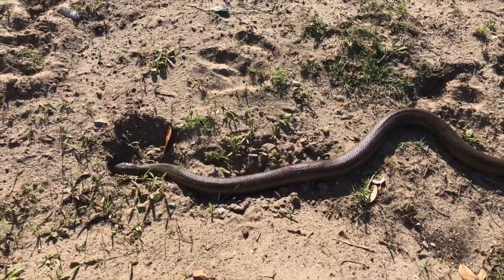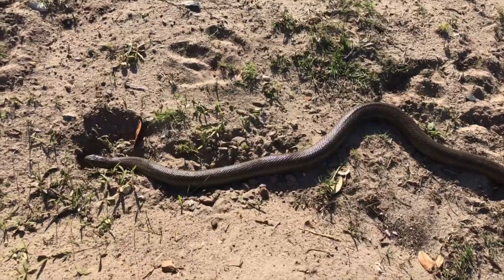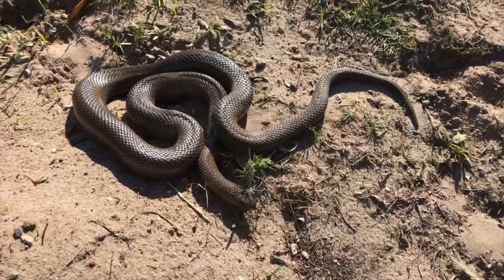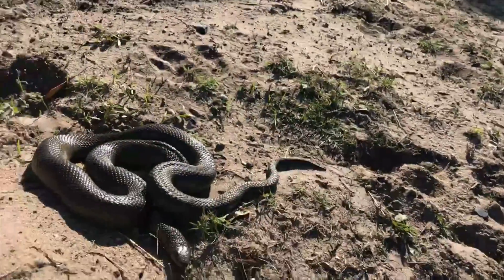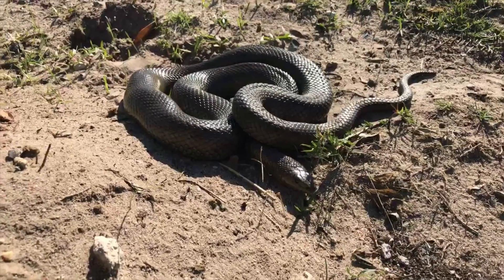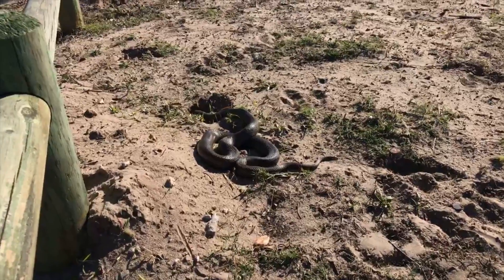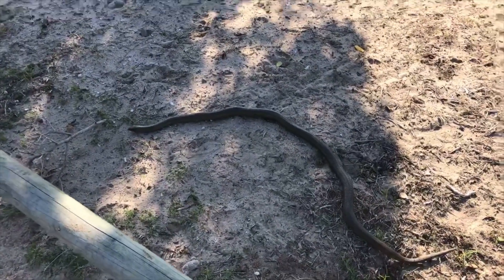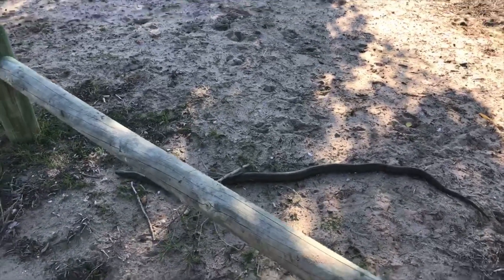Mole Snake Behaviour in Koeberg Nature Reserve (20180513)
Mole Snake (Pseudaspis cana) - non-venomous, but can inflict a painful bite.

*If you liked this post, please click the button below to "Share"!*

I found this Mole Snake whilst on a hike in Koeberg Nature Reserve.

Mole Snakes are found in a variety of habitats, even mountainous regions and deserts, but they're particularly common in sandy scrub-covered and grassveld regions.

They spend most of their time underground, pushing their way through soft sand in search of moles and other rodents. Viviparous, they give live birth to anywhere between 25-50 babies in late summer.

Interestingly, juvenile (young) mole snakes have a variety of patterns and colors that they lose completely once they reach adulthood.